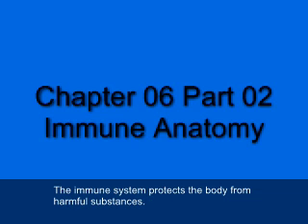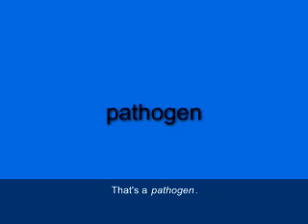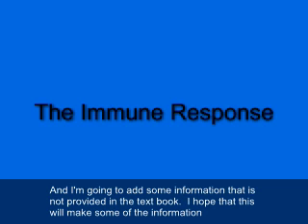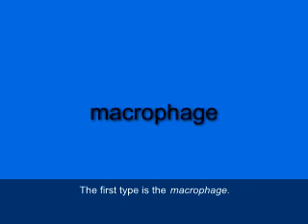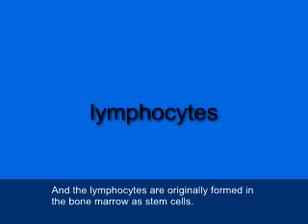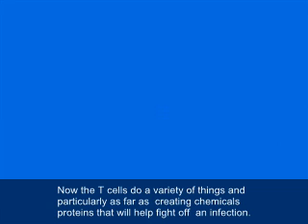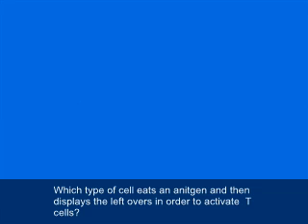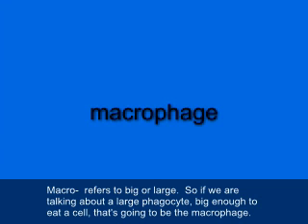26 Chapter 06 Part 02 Immune Anatomy